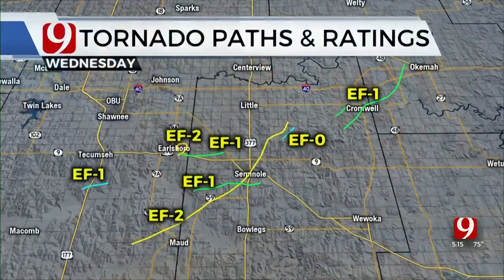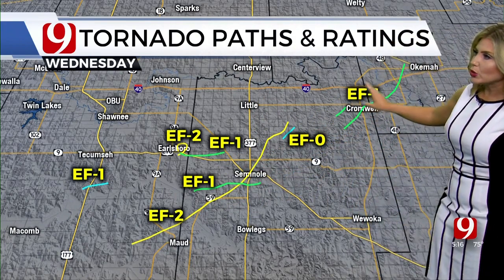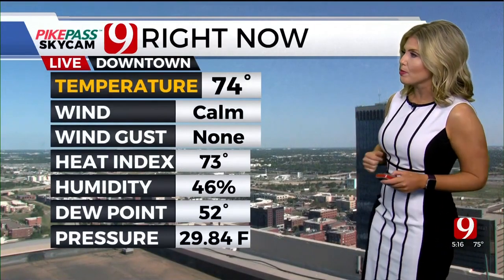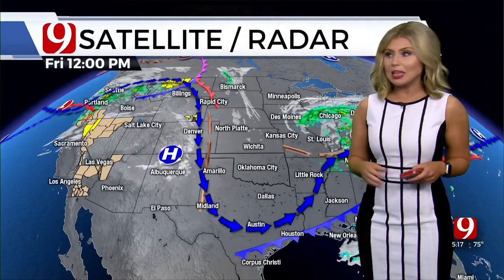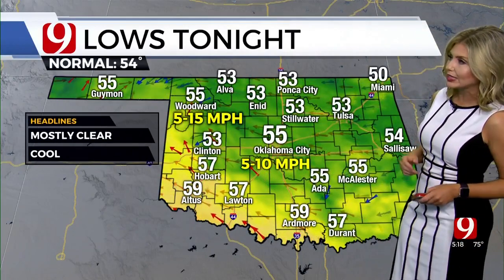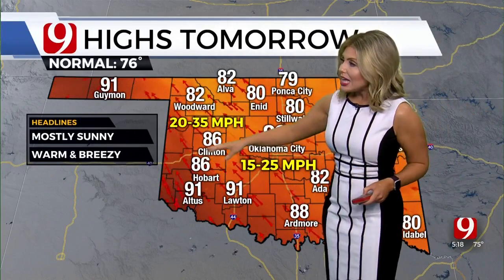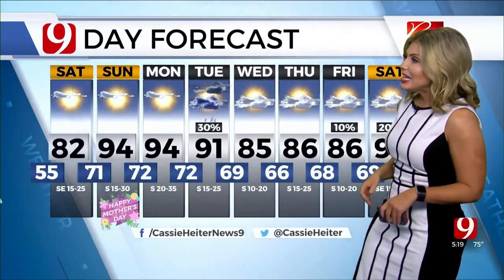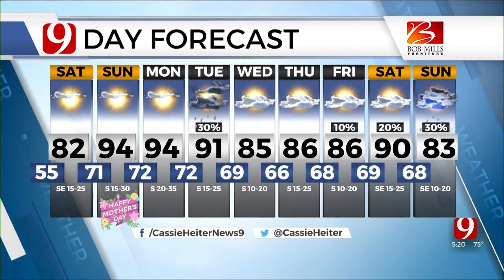Friday Evening Forecast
News 9 Meteorologist Cassie Heiter has your Friday evening forecast from the Bob Mills Weather Center.